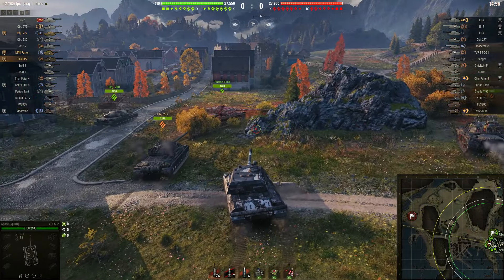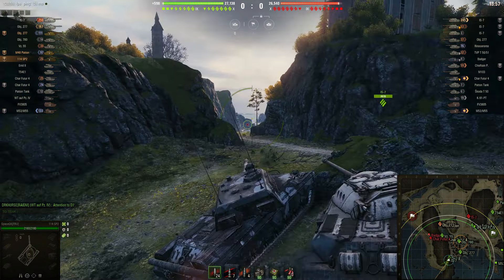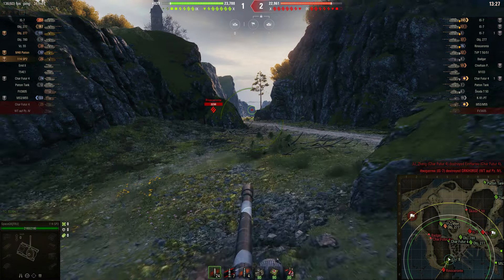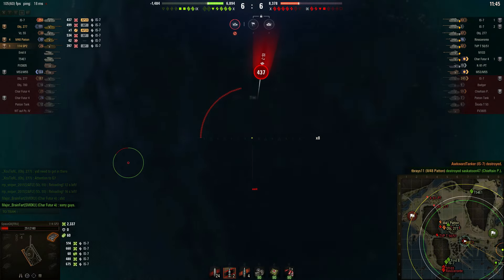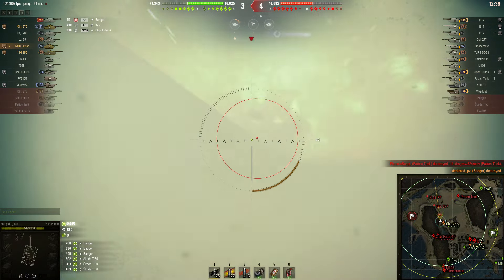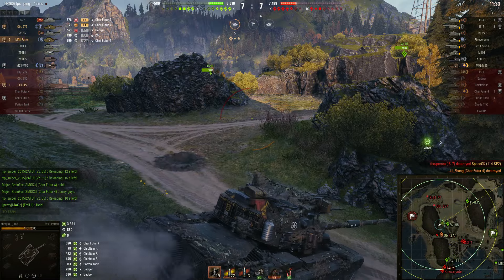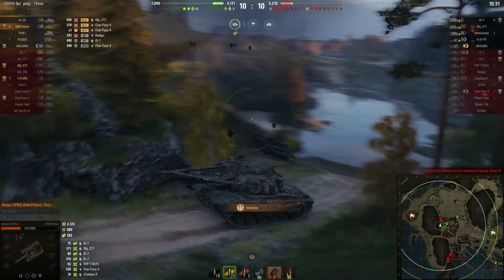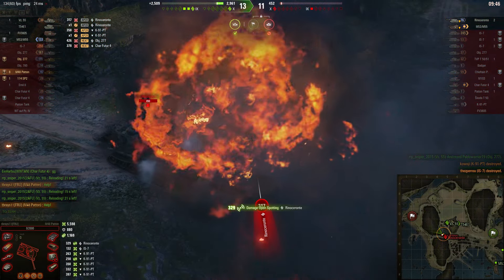114 SP2 & M48 Patton - WoT #179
When IS-7's go rogue... (?)